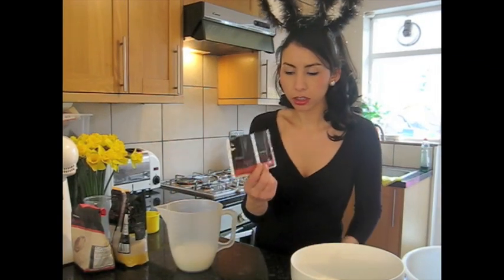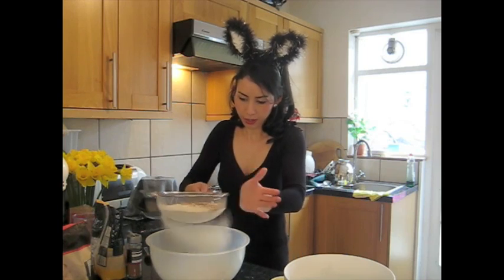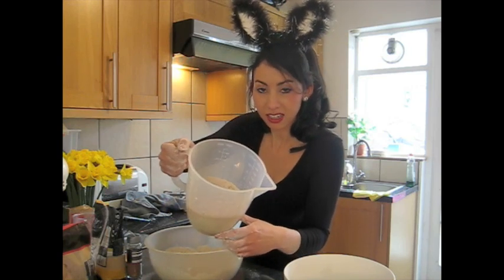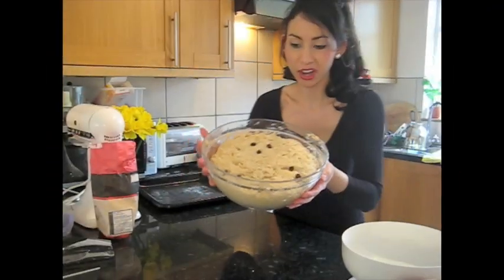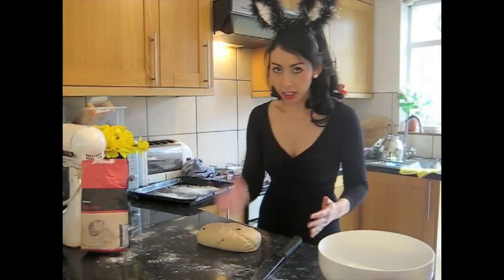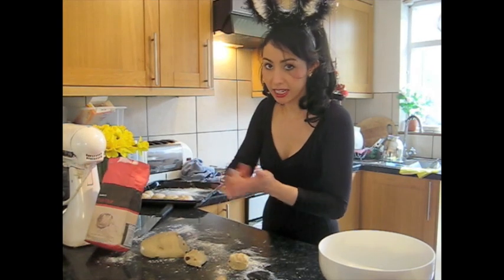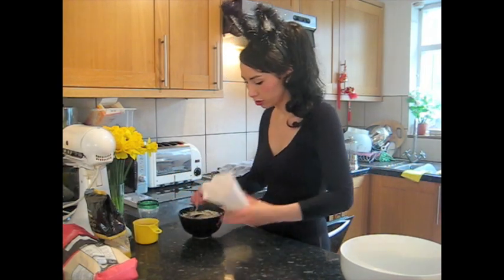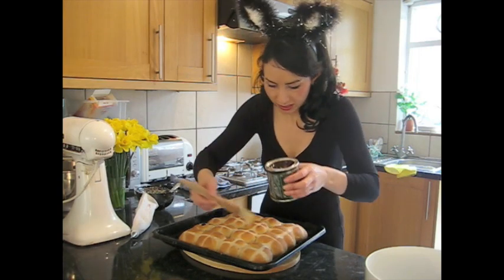How To Make Hot Cross Buns - Homemade Hot cross buns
How to make homemade fresh homemade hot cross buns for Easter time, once you try these you'll never want to buy shop bought again.

About Me:
I’m Caroline Artiss, I trained as a chef, been in the food world for 20 years and I'm a single mom so I am an expert in making quick, easy, tasty and mostly healthy recipes for very busy people.
I’m also a cook book author, recipe and food product developer, I helped open and consulted on my restaurant  “The Gorgeous Kitchen” at London Heathrow Terminal 2, with 3 other British female chefs.
If you’re ever flying through make sure you stop in!! ☺
I started filming and editing all my own recipes on YouTube 6 years ago as I love teaching people how to cook and it’s lead to some amazing things happening in my life.  My biggest wish is that you find my recipes easy, affordable, and yummy!  Nom nom nom...

Come say hi :) and tag photos with carolinesfood or singlemomguides or both!

Lot's of love Caroline